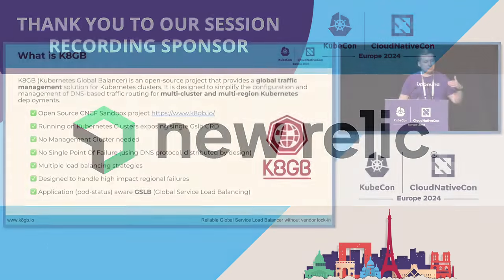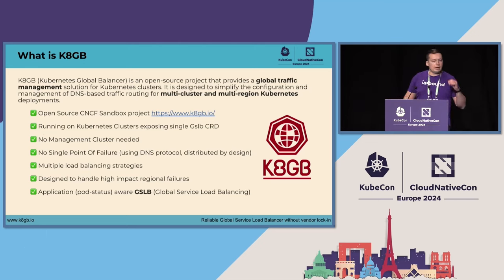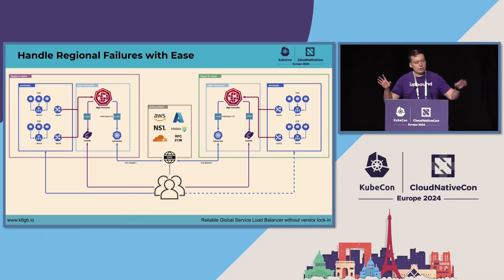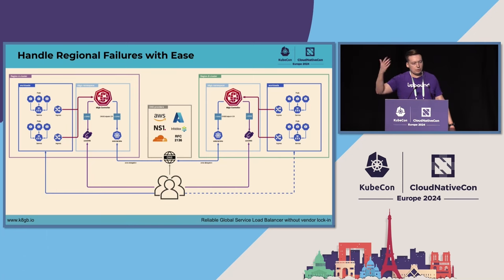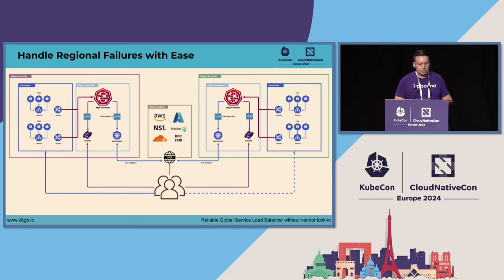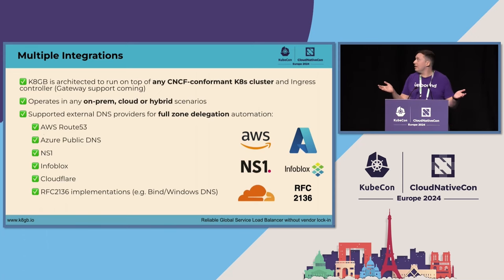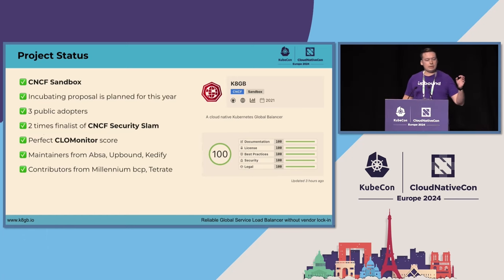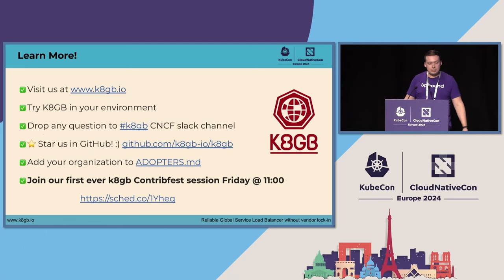K8gb: Reliable Global Service Load Balancing without vendor lock-in | Project Lightning Talk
During this lightning talk, we will delve into the core features and functionalities of K8gb.io, exploring how it revolutionizes Kubernetes service load balancing in global multi-cloud scenarios. Firstly, we will examine the architecture of K8gb.io, highlighting its modular design and seamless integration with existing Kubernetes deployments across different cloud providers. From deploying K8gb.io within a Kubernetes cluster to configuring DNS records for multi-cloud environments, attendees will gain practical insights into harnessing the full potential of this powerful tool for global service load balancing.

Furthermore, we will explore the versatility of K8gb.io in supporting various deployment scenarios, including multi-cluster environments and hybrid cloud setups spanning multiple clouds such as AWS, Azure, Google Cloud, and others. Whether you're managing microservices across different regions or deploying applications across heterogeneous infrastructure, K8gb.io offers the flexibility and scalability needed to adapt to diverse multi-cloud deployment requirements, enabling organizations to realize the full benefits of cloud-native architectures without vendor lock-in.